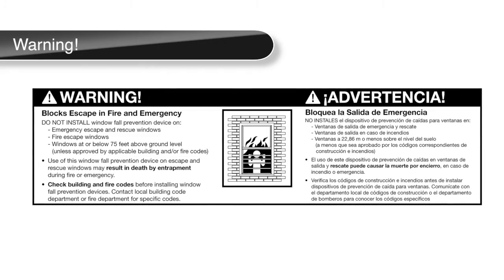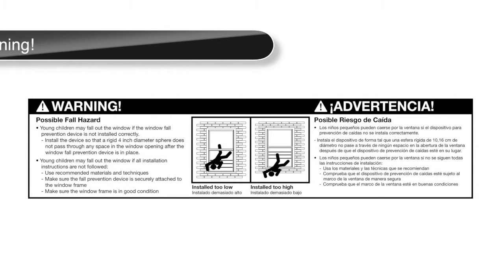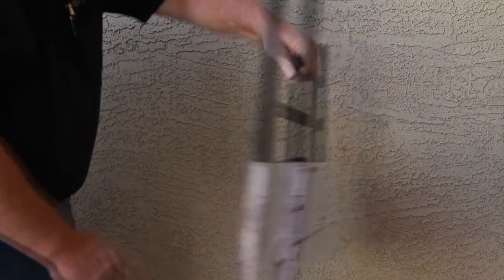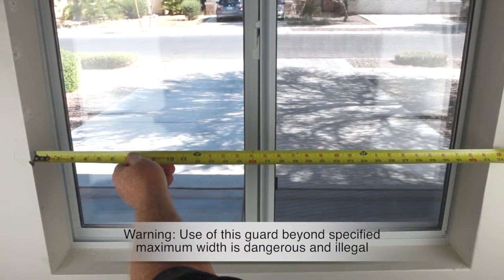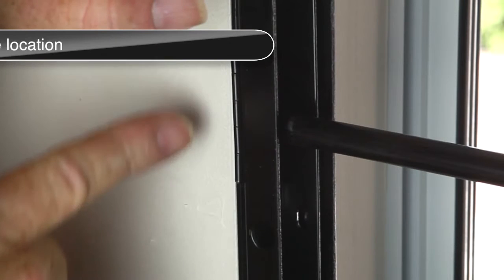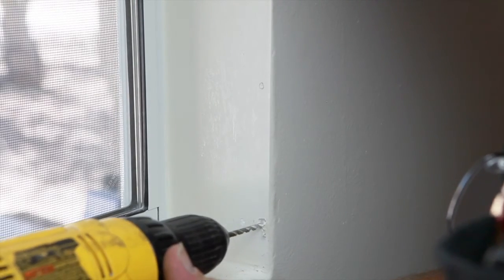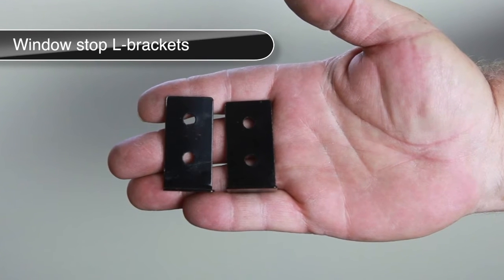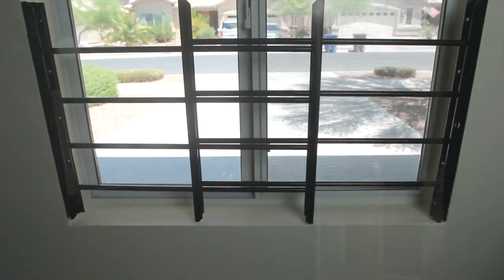Hinged Horizontal Window Guard installation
This video details how to install a hinged horizontal window guard by Unique Home Designs.